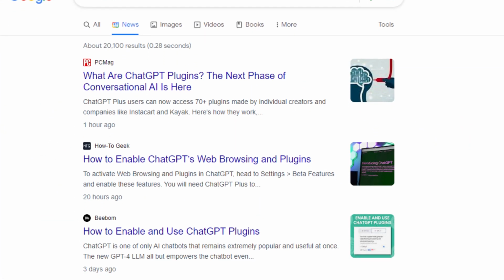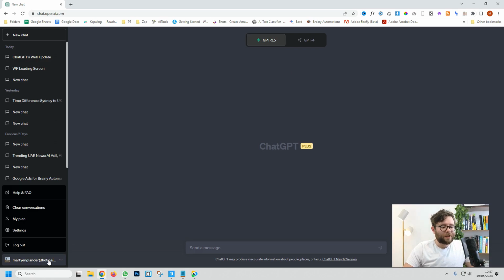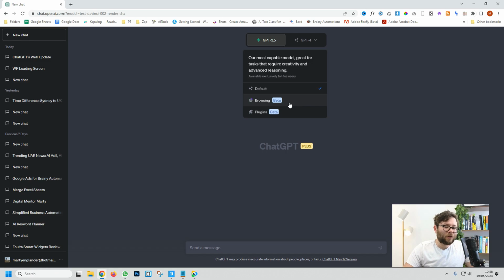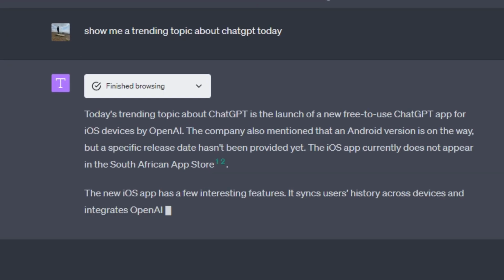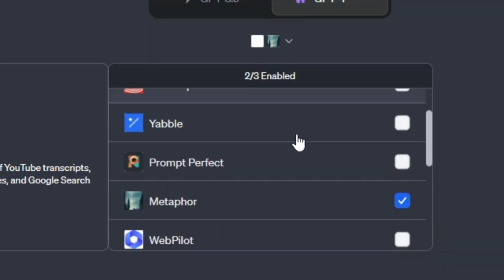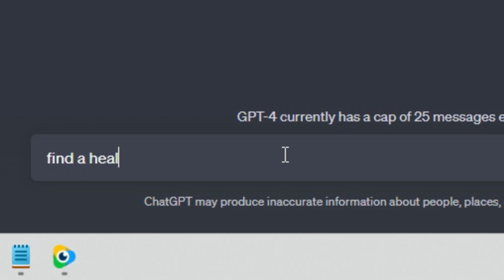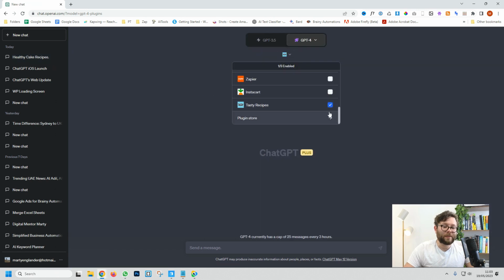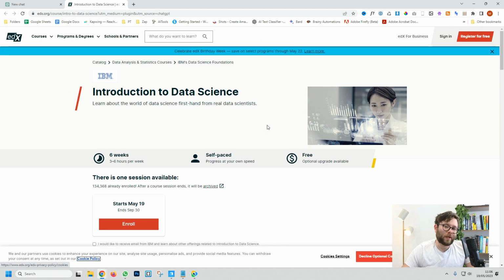How To Use ChatGPT Plugins For Beginners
Did you hear about chatGPT Plugins? If you're wondering on how to install them and start using these "plugins" let me walk you through the process.

🏆 My Goal 🏆

👨 About Me 👨